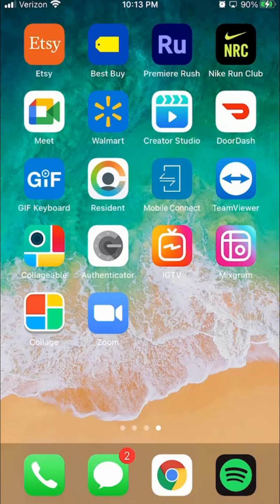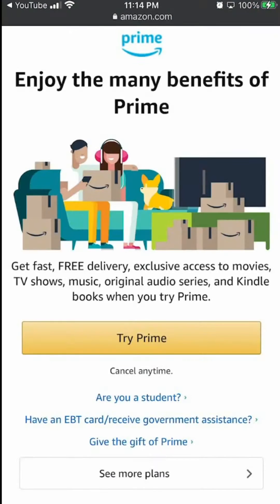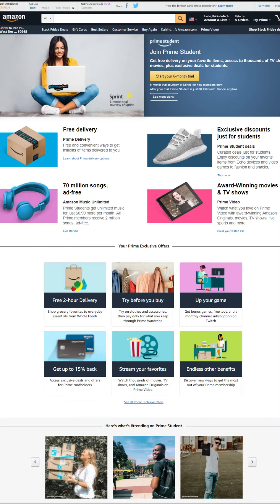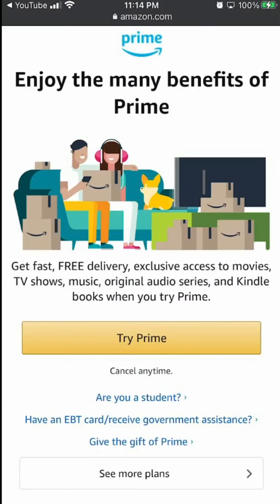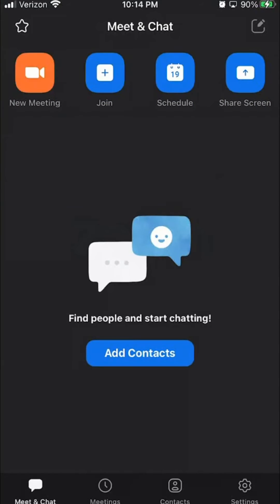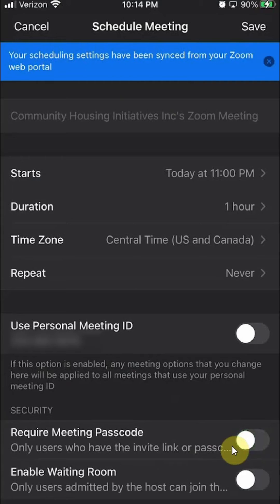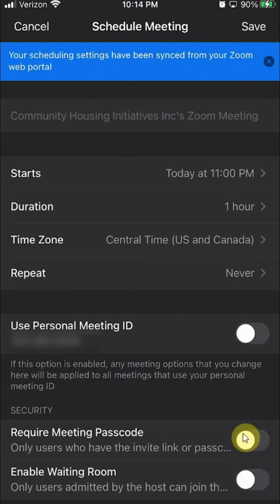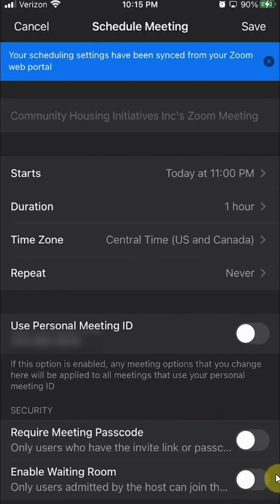How To Remove Password ZOOM Meeting iPhone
This video shows How To Remove Password ZOOM Meeting iPhone.